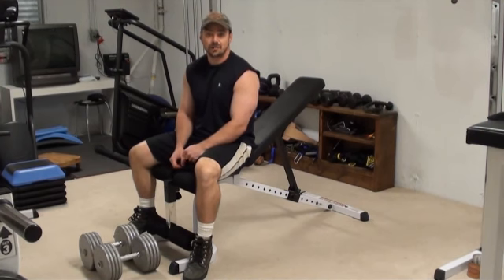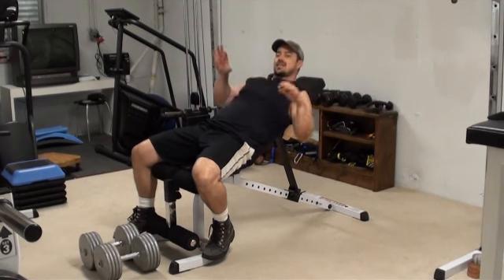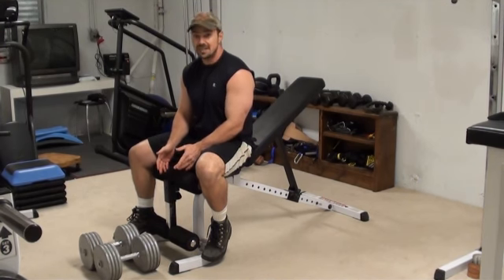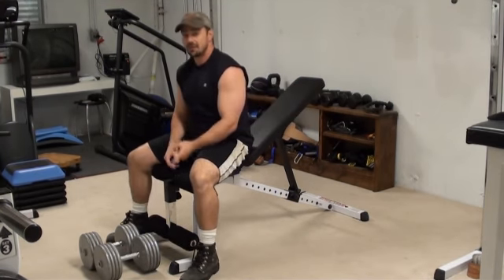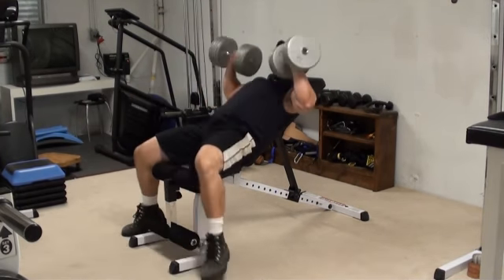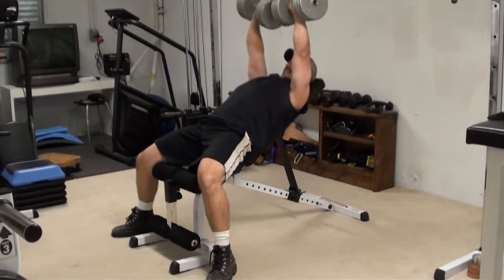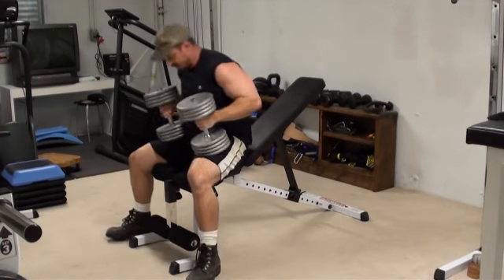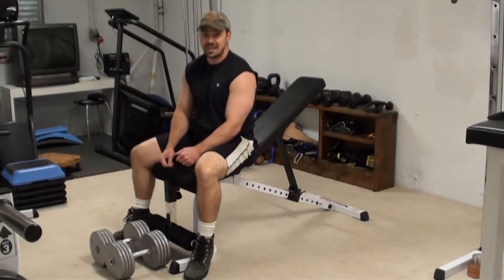How to do Incline Dumbbell Bench Press for Upper Chest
The Incline Dumbbell Bench Press is one of the key exercises for developing the upper chest/upper pecs.

One of the biggest mistakes people make is using too great of a range of motion, coming down too far to the shoulders. This puts major stress on the shoulder joints without increasing upper pec activation.

Keep your hands a few inches above your chest when doing these.

Love a massive, skin-splitting chest pump? This workout will light you up...